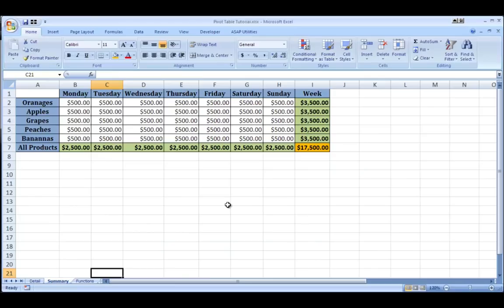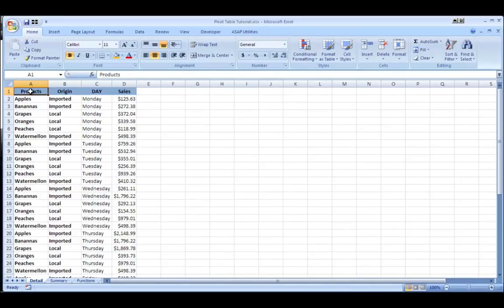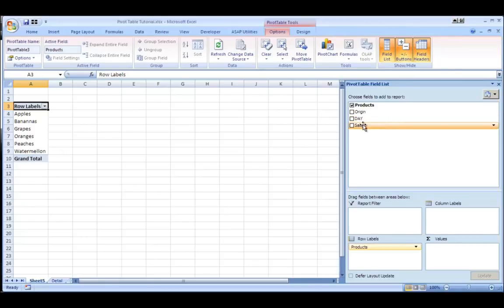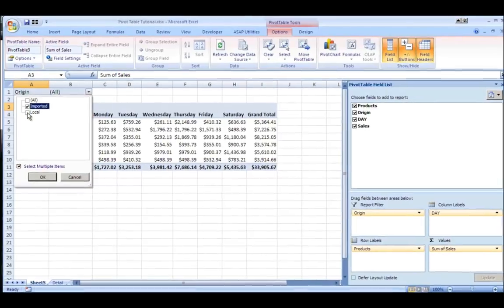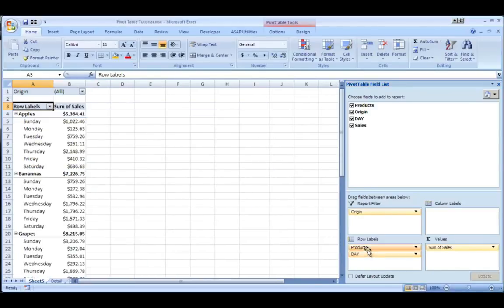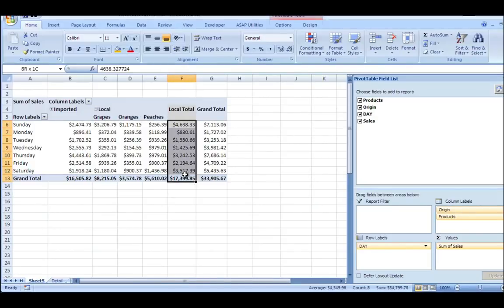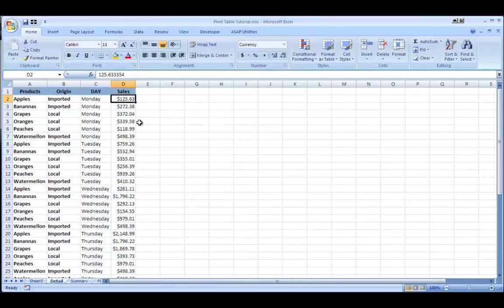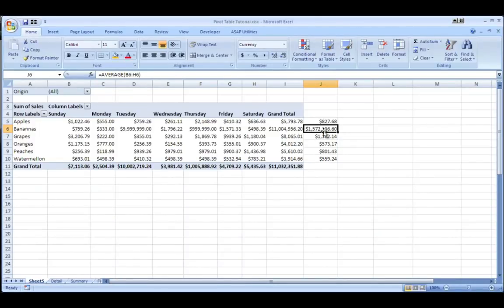Excel Pivot Table Tutorial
Learn how to create and manipulate a Pivot Table in Microsoft Excel. Use Pivot Tables to quickly create alternate views of your spreadsheet data. It accompanies the full article on VitaminCM.com.